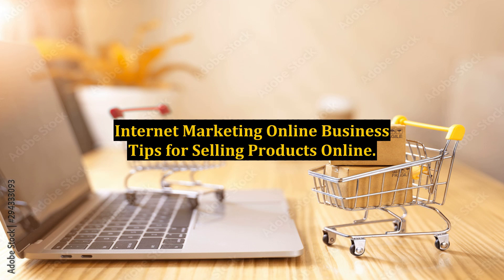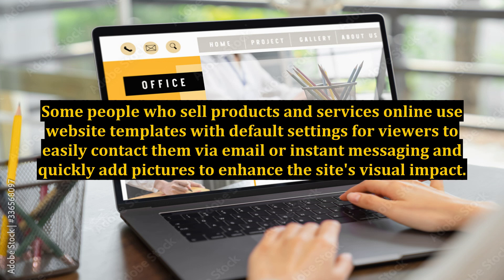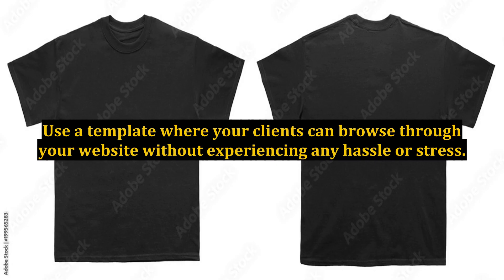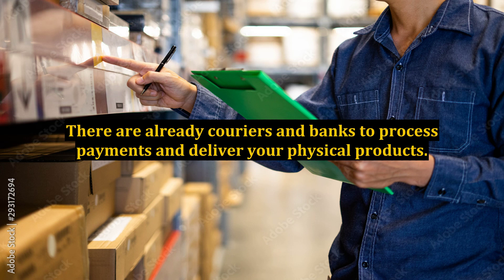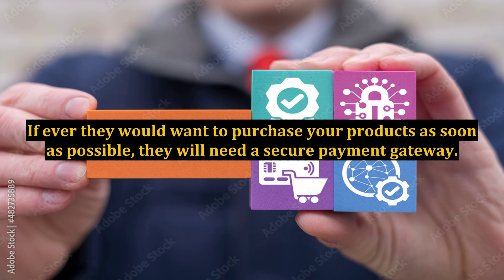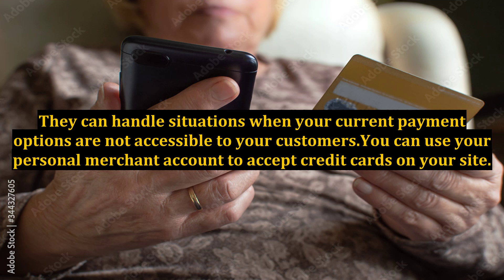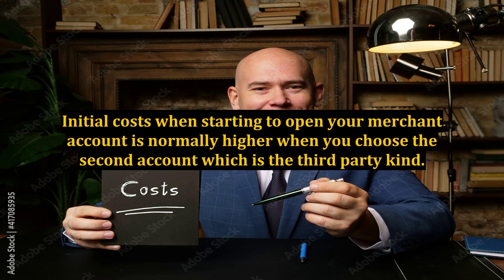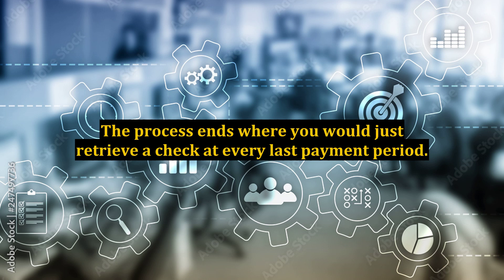Internet Marketing Online Business Tips for Selling Products Online